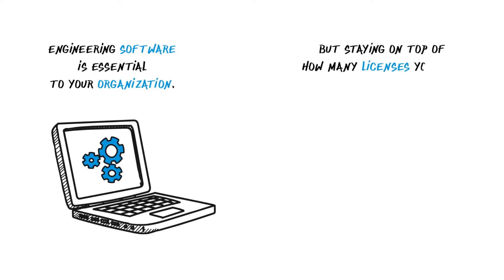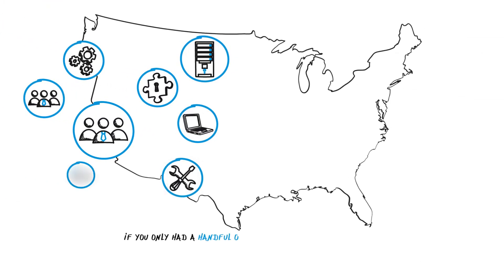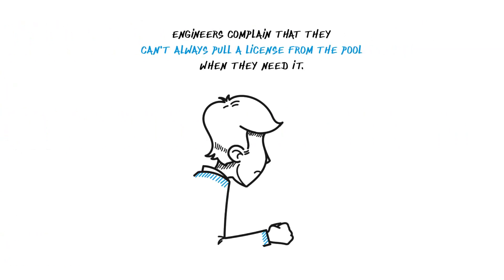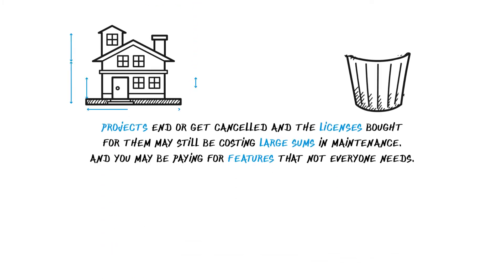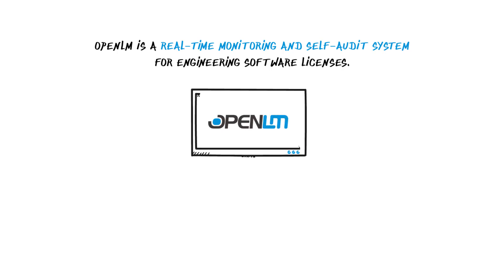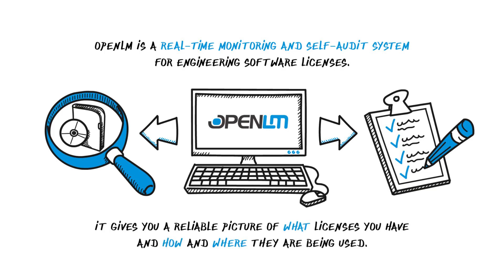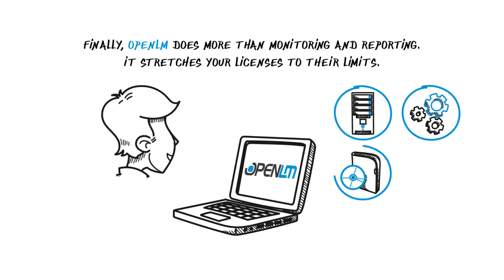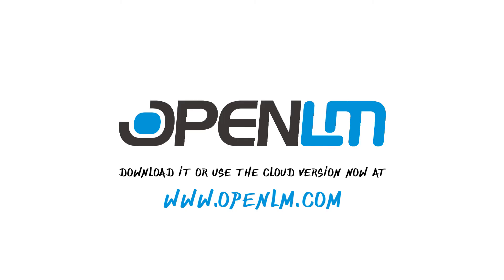Software Licensing Solution by OpenLM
Engineering software is essential to your organization.
But staying on top of how many licenses you have and whether they’re being used is quite a challenge.
OpenLM does more than monitoring and reporting. It stretches your licenses to their limits. Download it or use the cloud version now